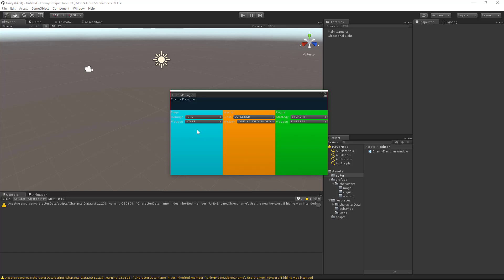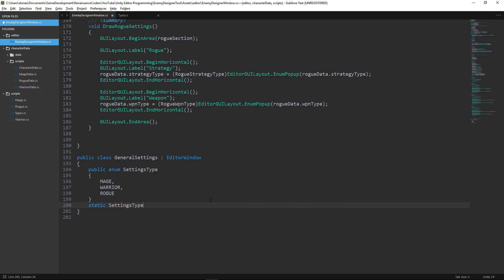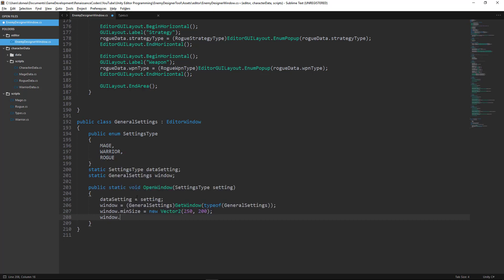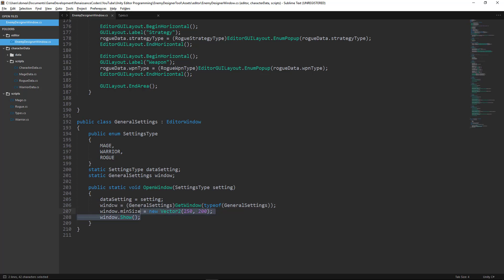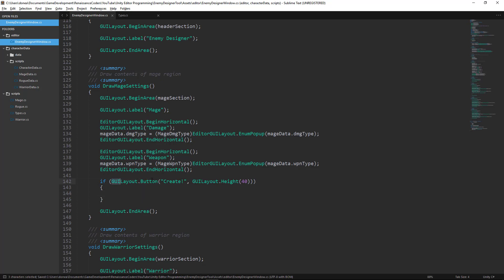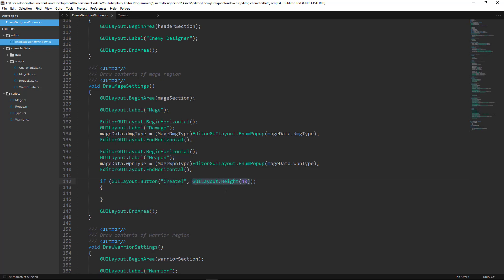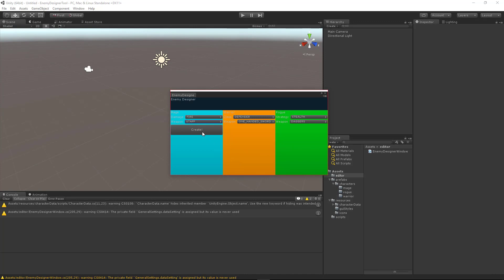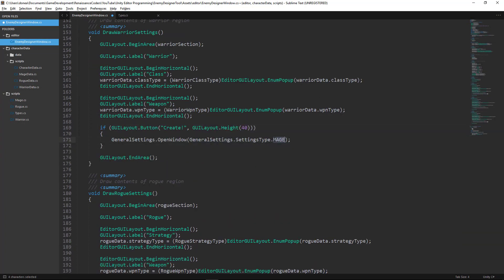Unity Editor Scripting - Buttons (Pt.7)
In this episode we learn how to create a button for the Enemy Designer window tool. For our purposes, we want this particular button to open a secondary editor window to hold generic settings such as health, energy, power, etc...

You'll learn about:
-GUILayout.Button() used in conjunction with GUILayout.Height()

As always - if you have questions, ask below.